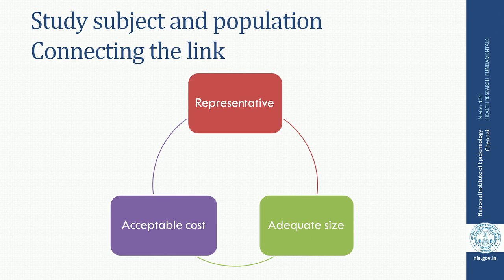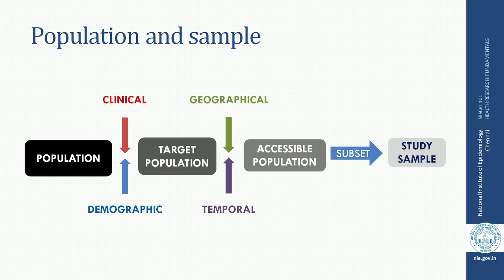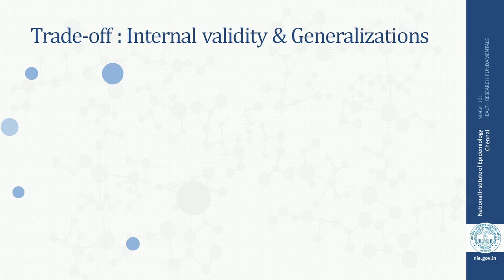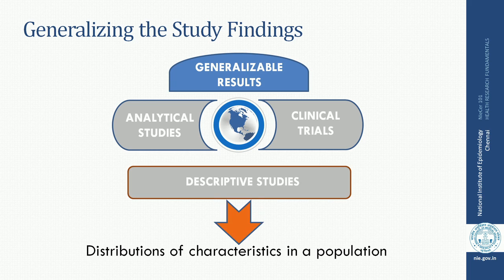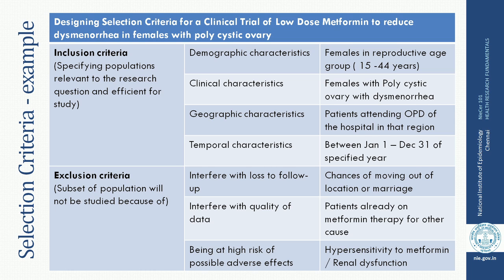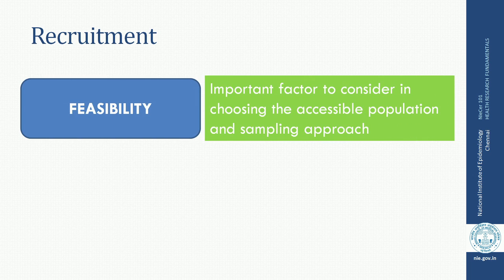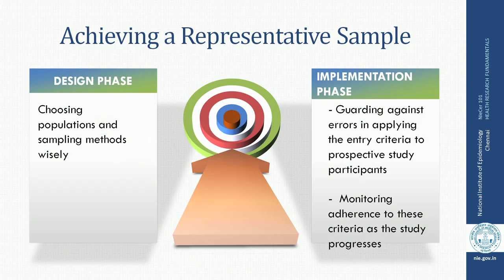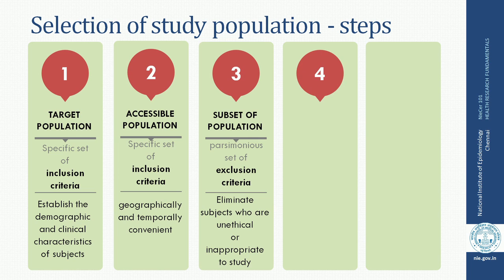Selection of study population